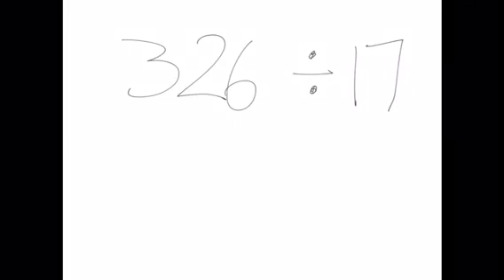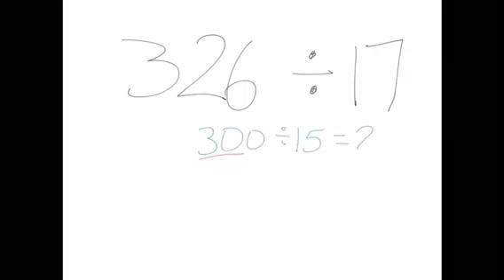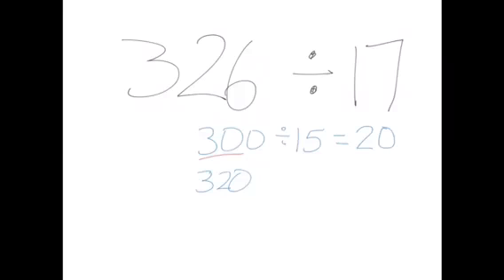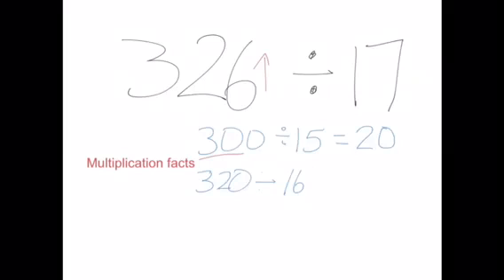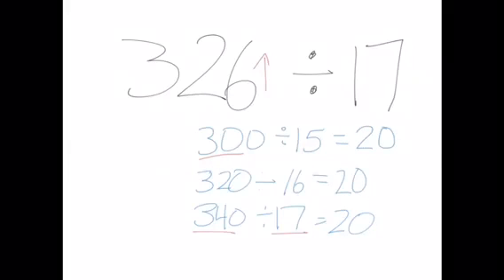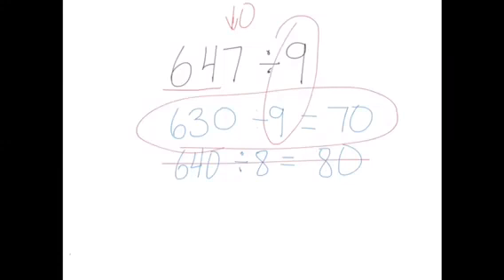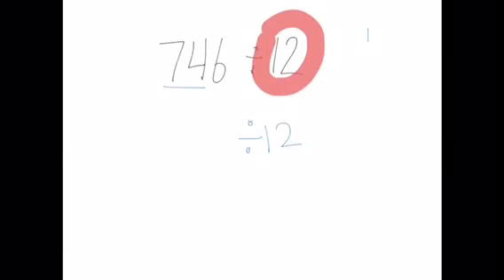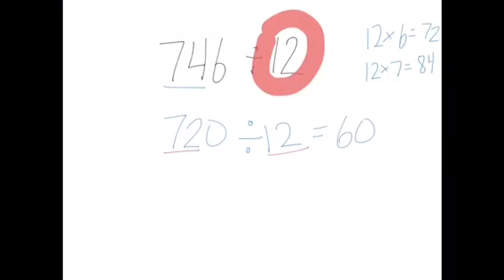Estimation for Division